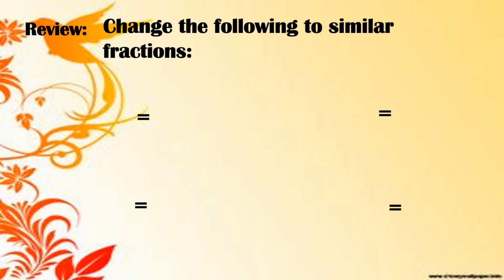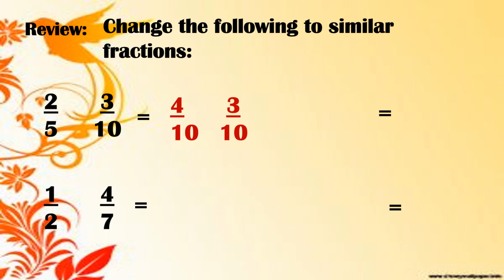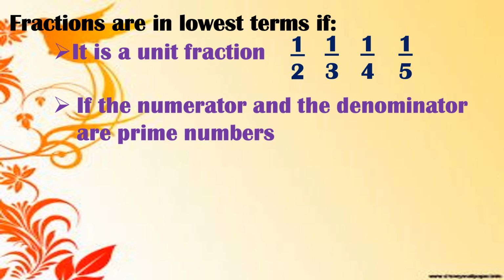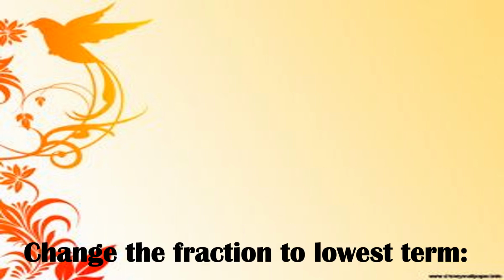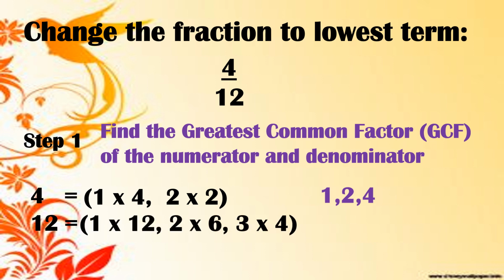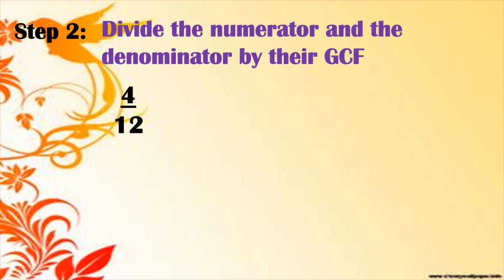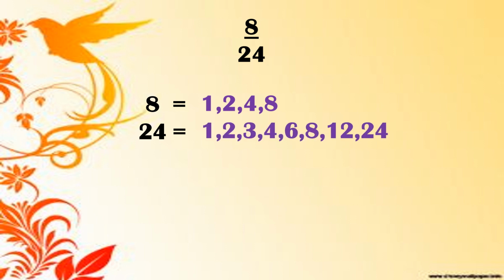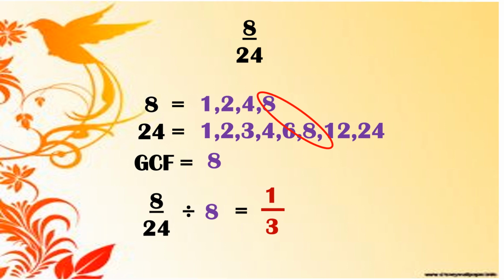Reducing fractions to lowest terms